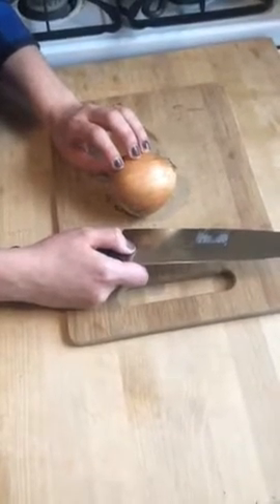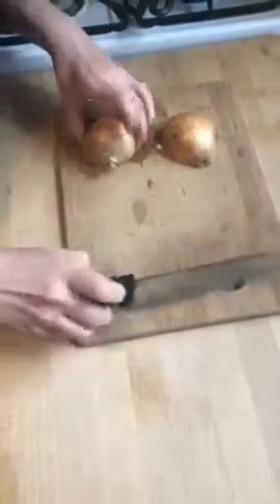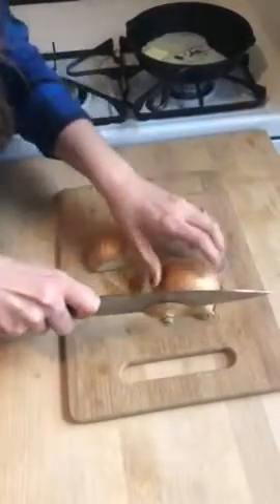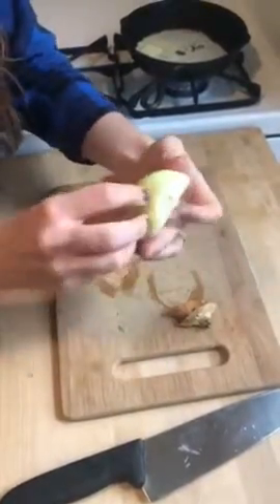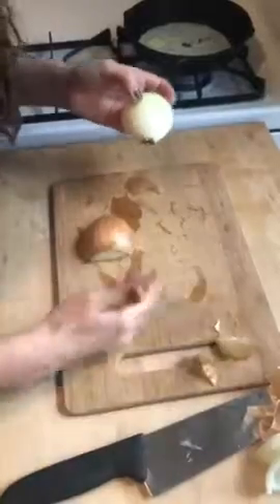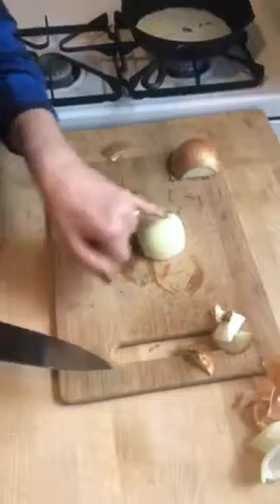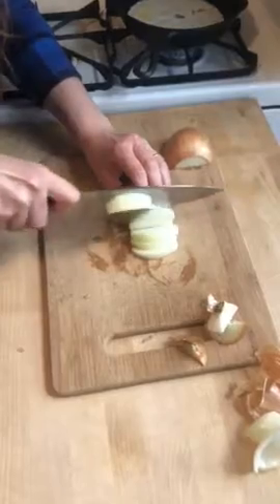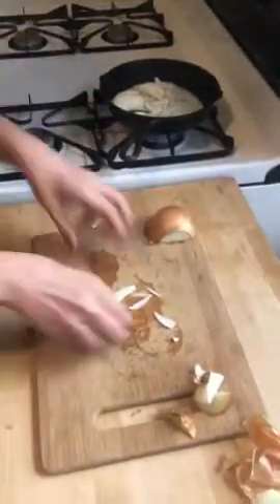How to Julienne an Onion